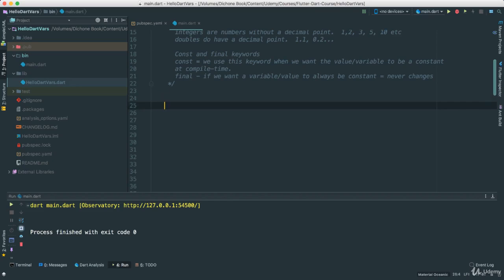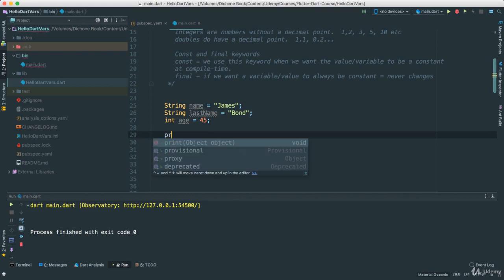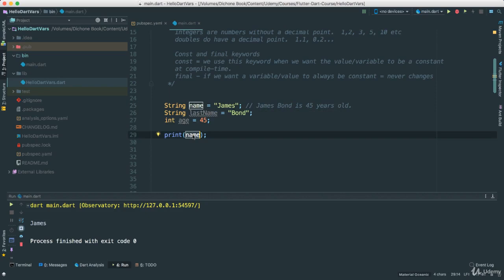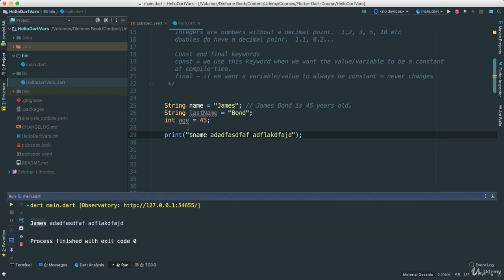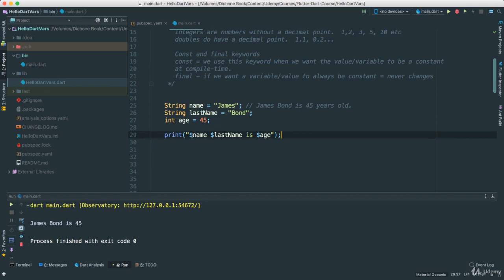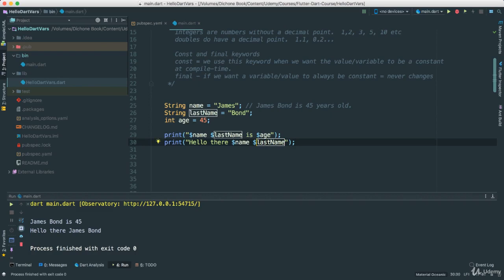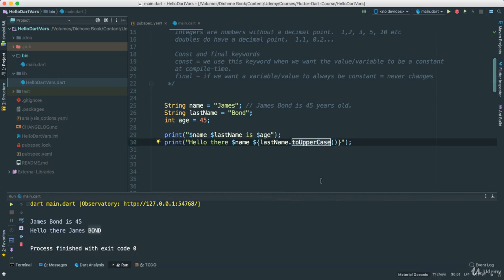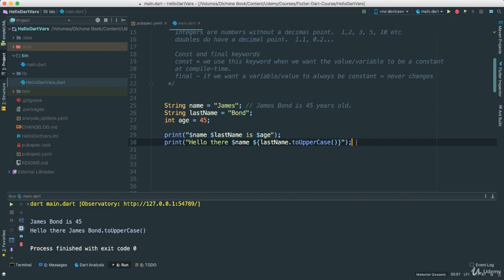17 Dart Concatenation Flutter & Dart The Complete Flutter App Development Course UDEMY